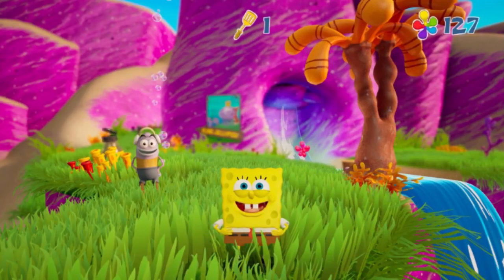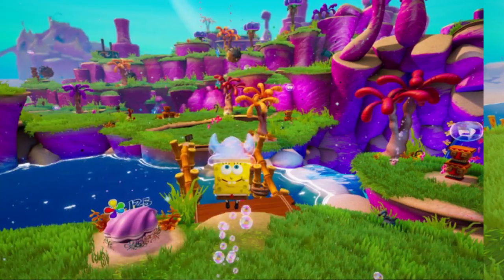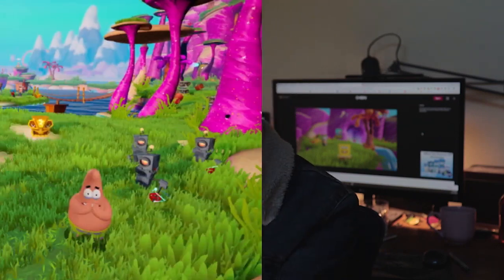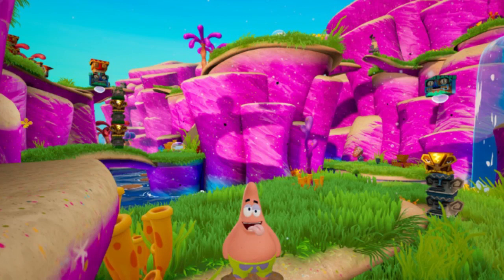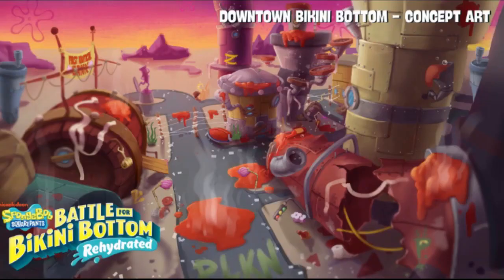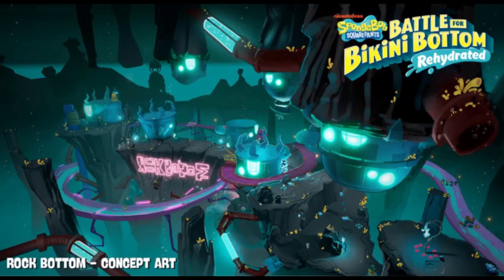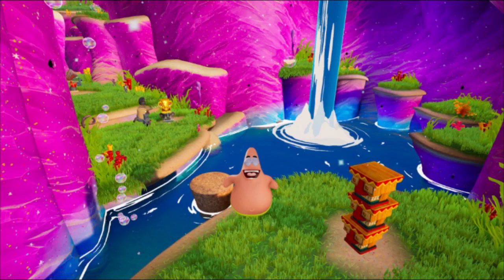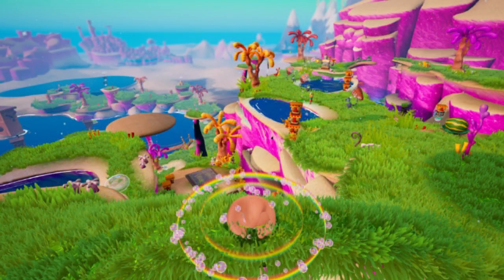NEW Spongebob Battle For Bikini Bottom Rehydrated | Patrick + Level Concept Art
IGN just released 22 new screenshots, showing Patrick, more of Jellyfish Fields and much more!